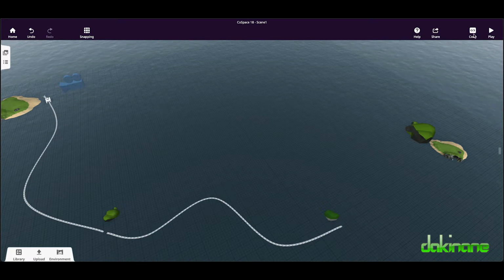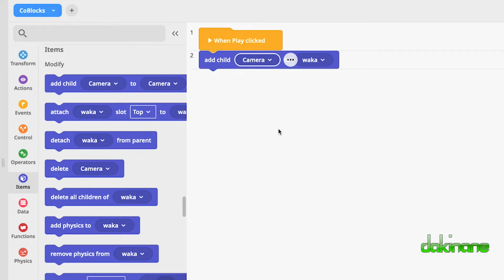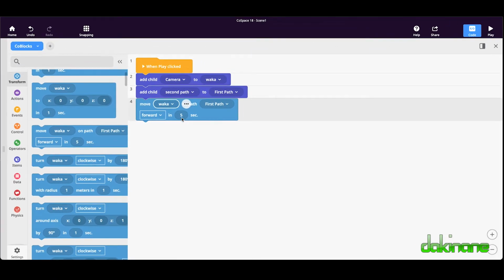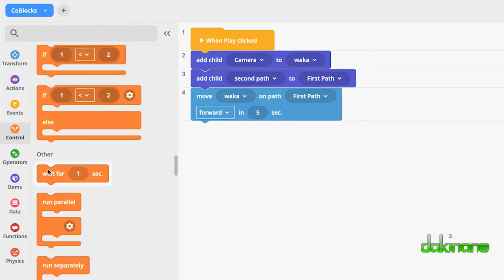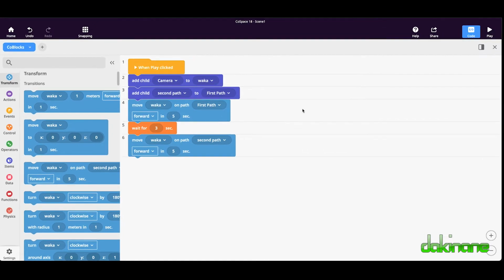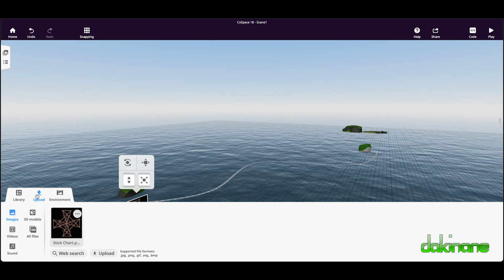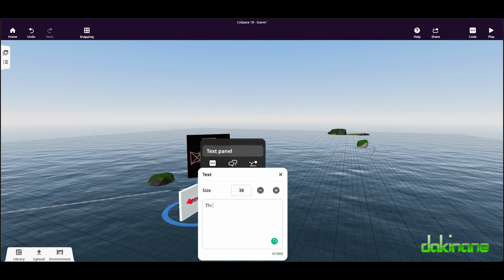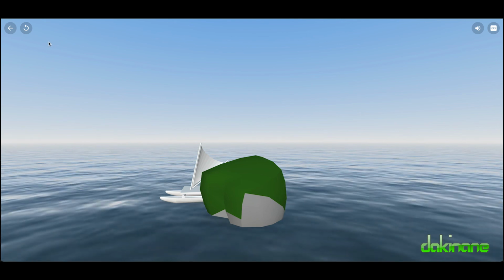CoSpaces - Coding relationships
This is the second tutorial of two in a series relating to a ANZH Aotearoa Histories Curriculum unit on māori migration on ocean-gong waka. In this tutorial you will learn how to create parent child coding relationships, How to get the camera to follow an object, how to insert and edit multimedia files into your CoSpaces environment.